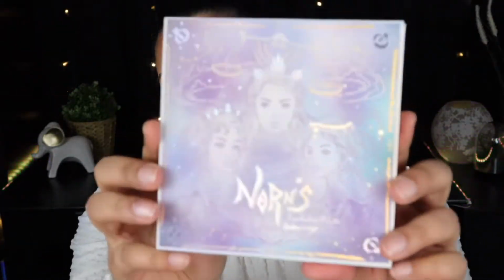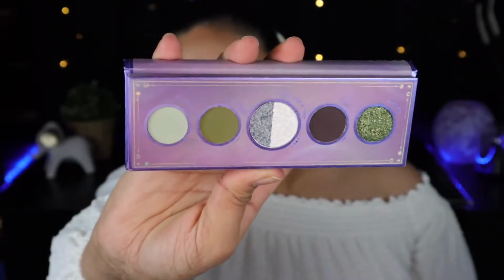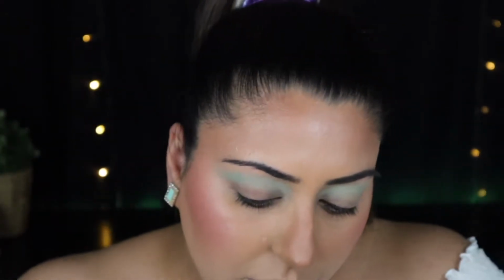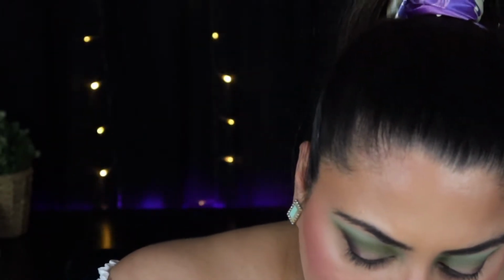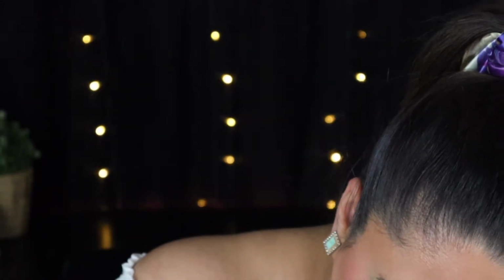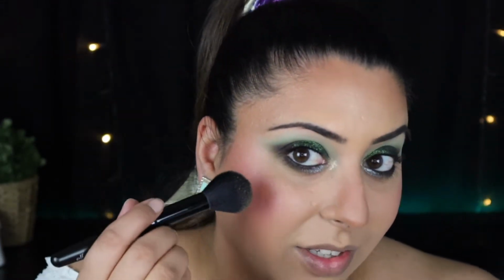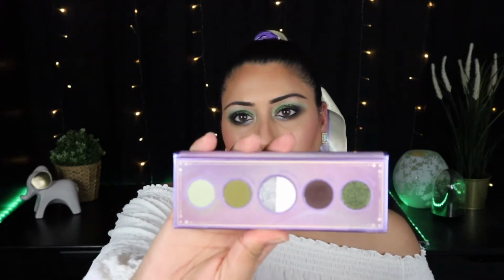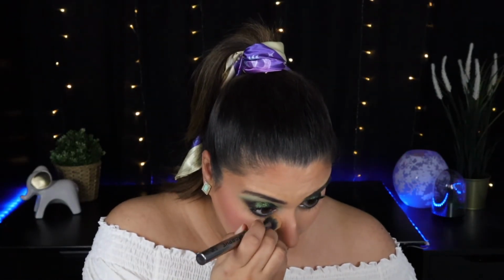ODEN'S EYE NORN'S SERIES COLLECTION | URD PALETTE SWATCHES, TUTORIAL AND FIRST IMPRESSIONS!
I am finally trying the Oden’s Eye Norn’s Collection - did you guys pick anything up from this collection? What’s your favourite?

S O M E  L I N K S

Please use the following link for various petitions to sign, places to donate, and additional resources

Filmed on a Canon EOS M50.

FTC: This video is not sponsored and all opinions are my own. All products are purchased by me unless otherwise stated.